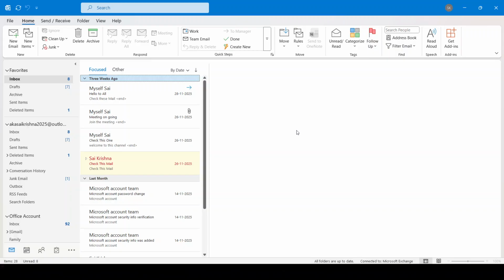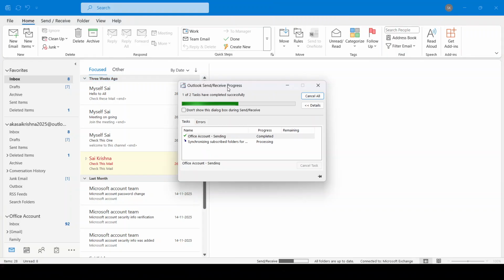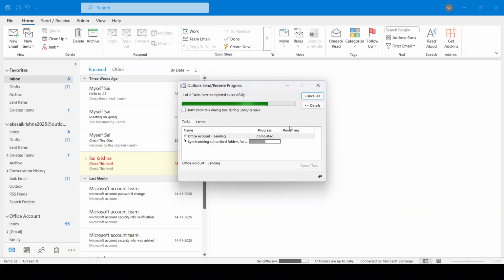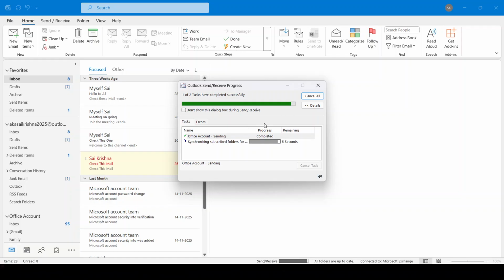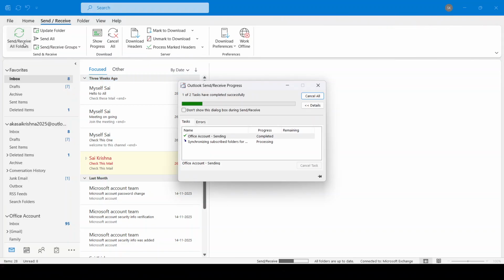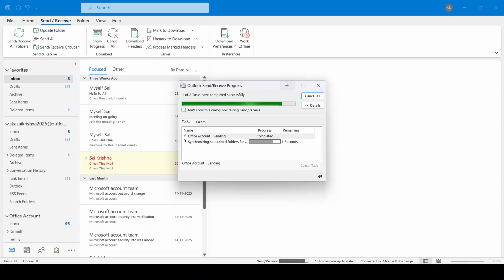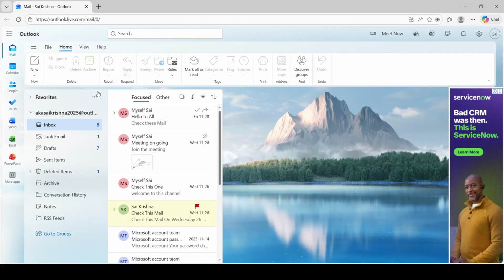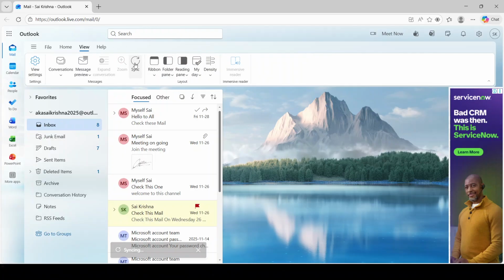How To Refresh Outlook 2026 (Step By Step)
In this video, I will show you How To Refresh Outlook, step-by-step guide.

In This Video, We'll Show You 👇
Refresh Outlook
Outlook Refresh
Outlook Not Updating
Outlook Not Working
Outlook Not Receiving Emails
Outlook Stuck Refreshing
Outlook Update
Outlook Troubleshooting
Fix Outlook
Outlook Problems
Outlook Email Issues
Outlook Sync Issues
Outlook Won't Refresh
Outlook 365 Refresh
Microsoft Outlook Refresh
Outlook Refresh Settings
How To Fix Outlook Refresh
Outlook Refresh Button
Outlook Refresh Manually
Outlook Refresh Automatically
Outlook Slow Refresh